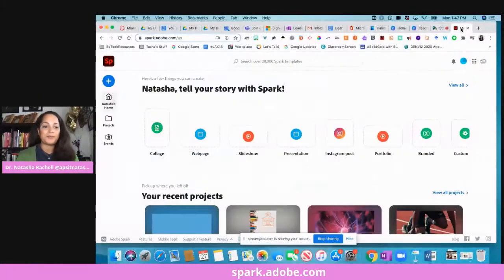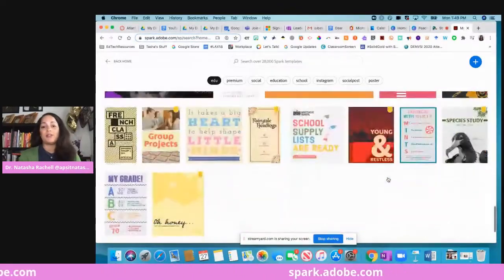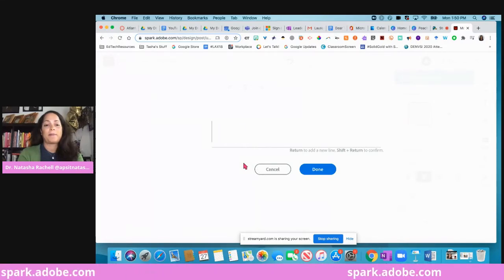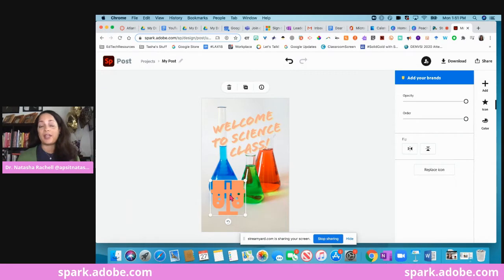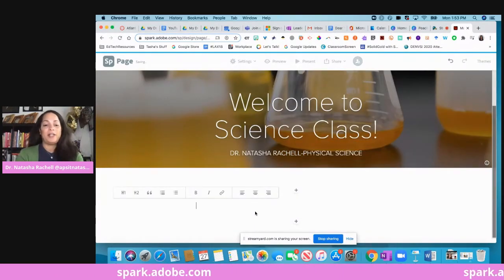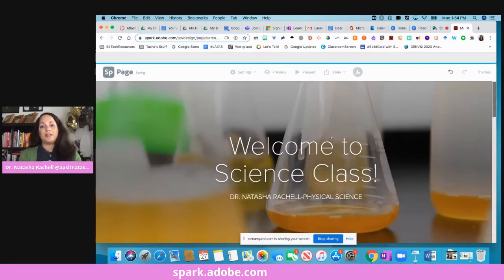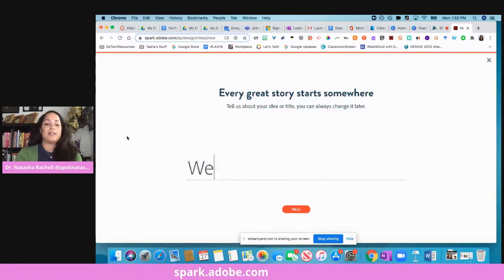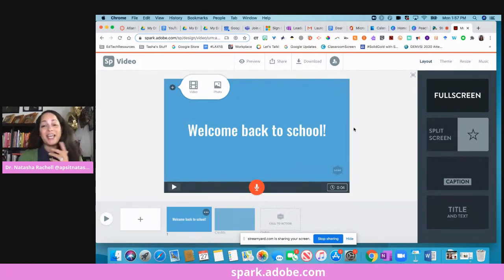Adobe Spark for Teachers and Students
In this video I share a quick walk through of Adobe Spark!

It’s a FREE resource for teachers and students.  Create quick images, websites and videos with a few clicks!  Super simple for everyone to use.  It allows for easy collaboration.  Documents that are created are easily shareable.